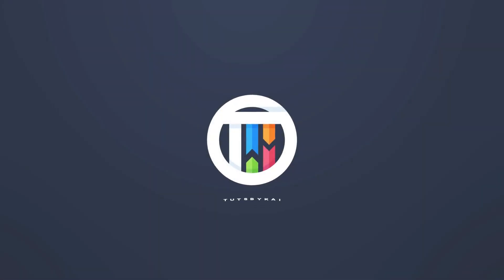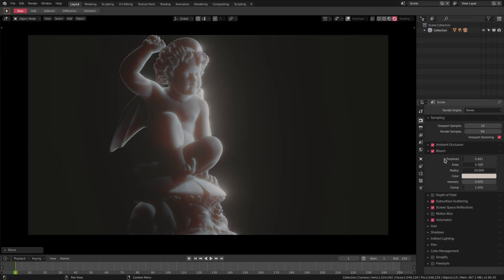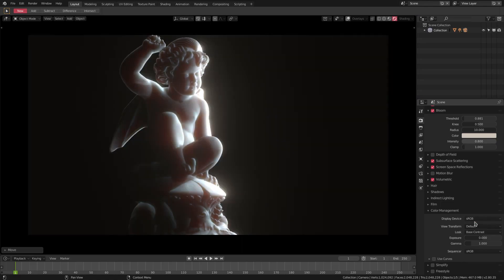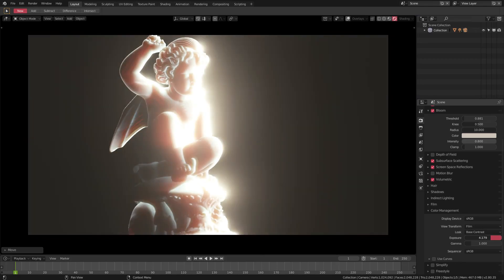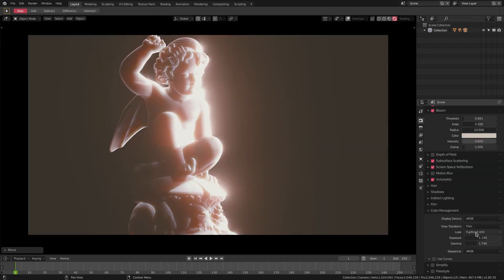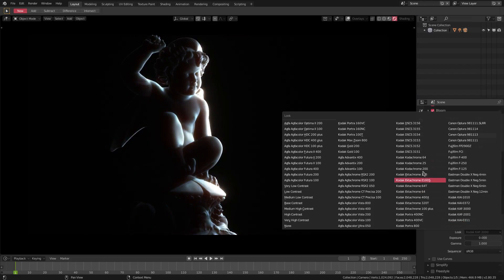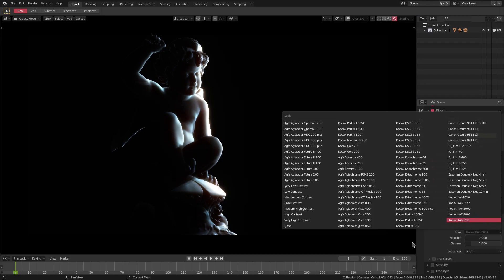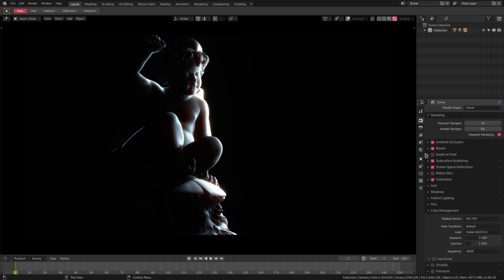Blender 2.8 Eevee Tutorial - Post Processing Using Color Management!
Today, we learn how to color grade in Blender 2.8 Eevee! This feature is amazingly nice and easy to create a beautiful post process color grade - complete with many famous film camera presets!